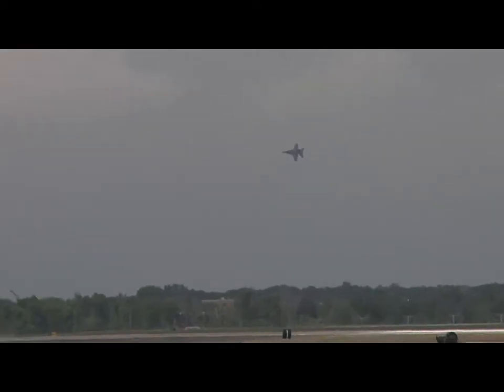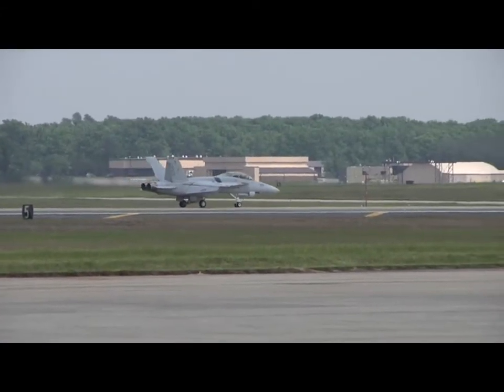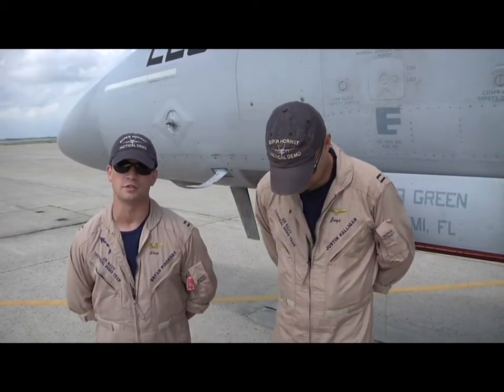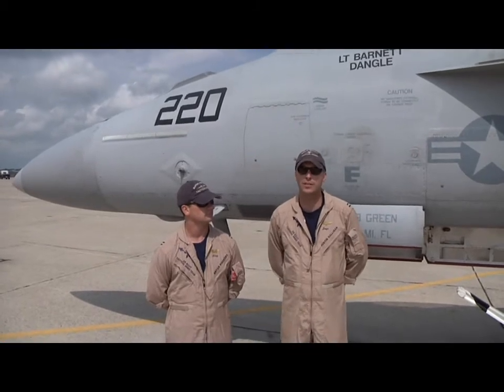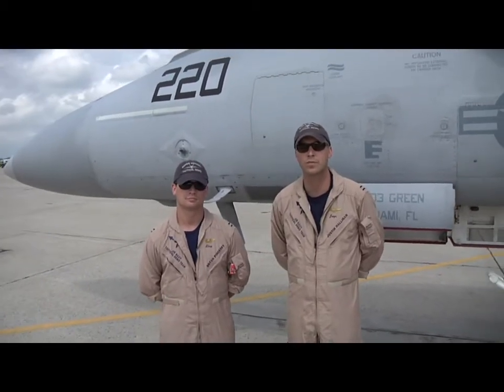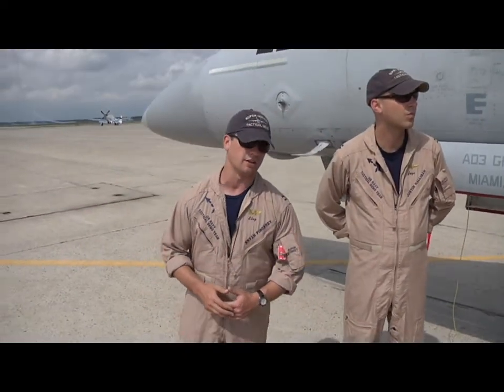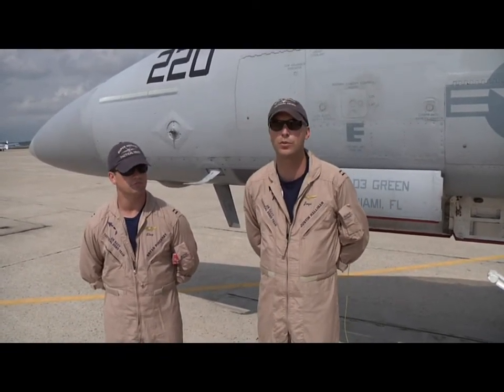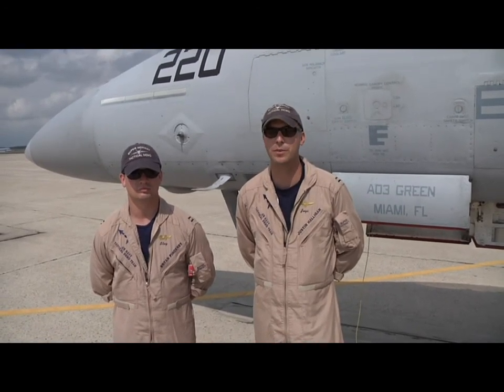F18 Super Hornet at Andrews JSOH May 2009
The USN F-18 Tactical Demo team talking with Tom of Live Media Now on the ramp with their jet.